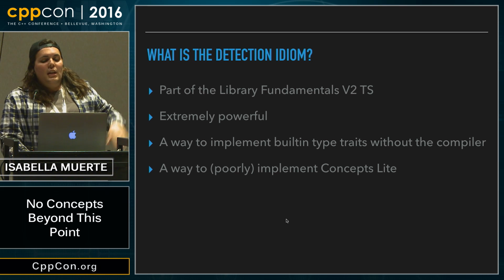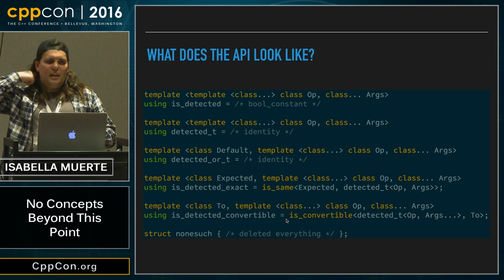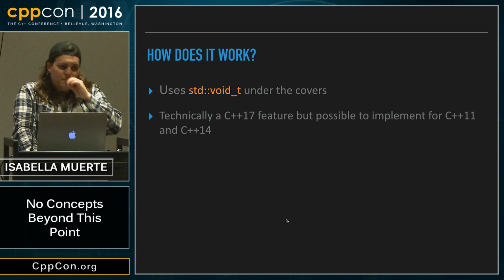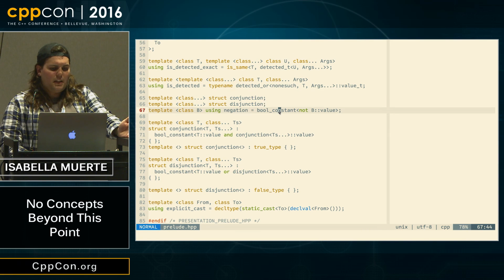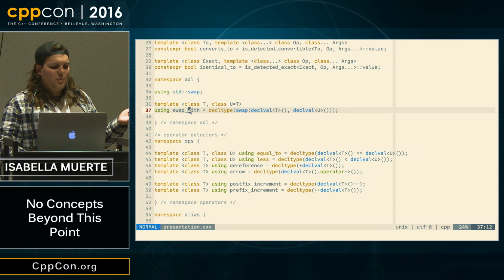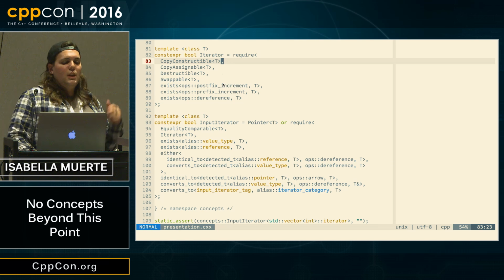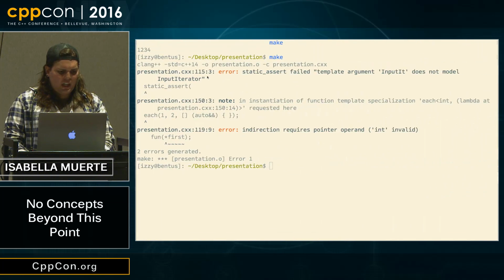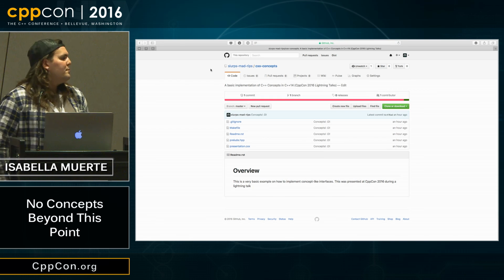CppCon 2016: Isabella Muerte “No Concepts Beyond This Point: The Detection Idiom"